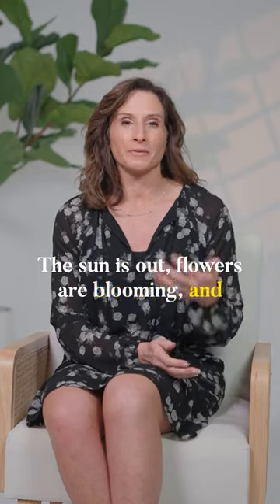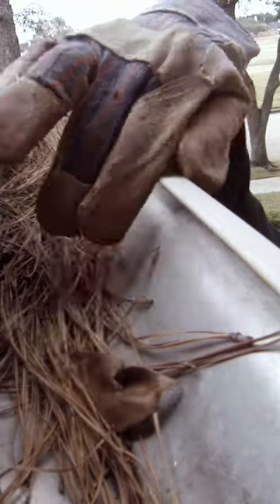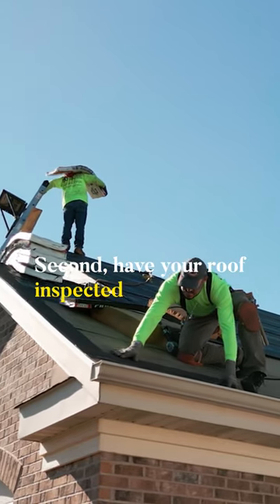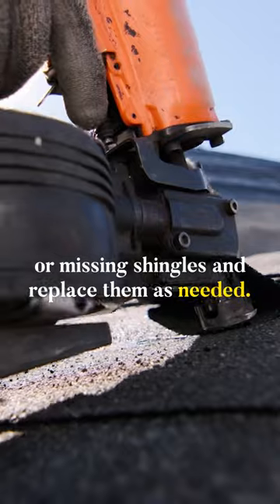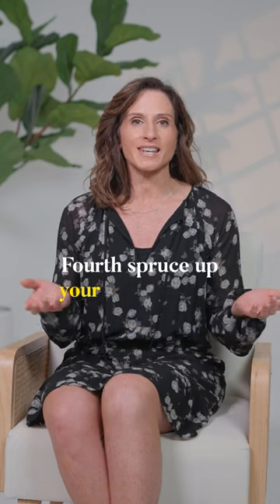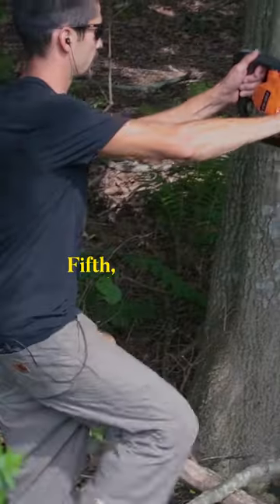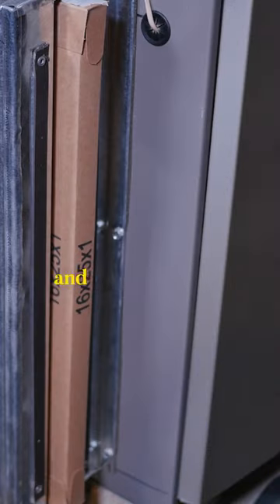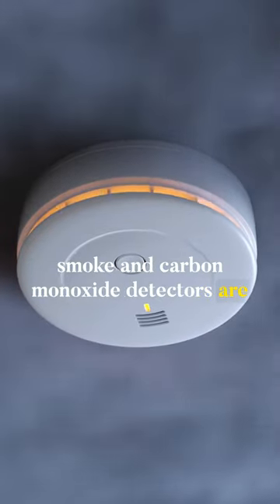Spring Maintenance Tips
Ready to tackle the upcoming heat?! 🌞
Follow these spring maintenance tips to ensure your home is in excellent condition! 🪴🧹